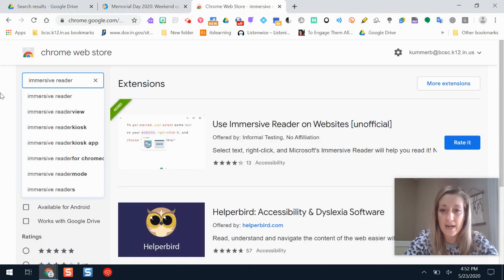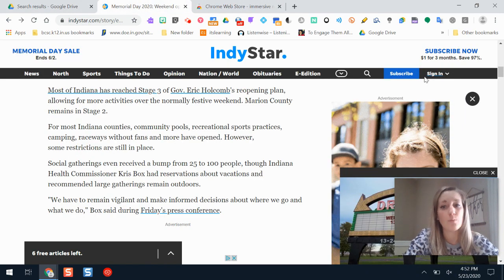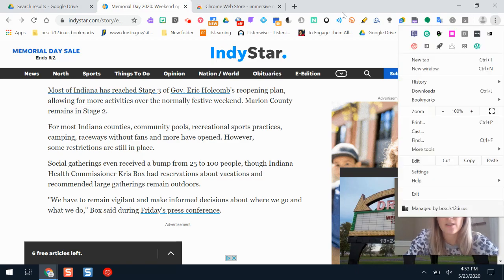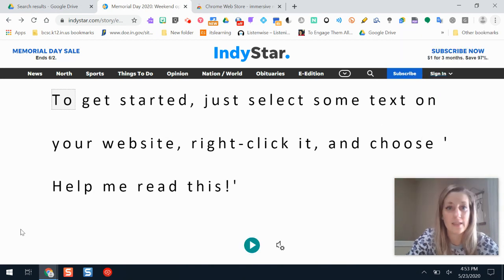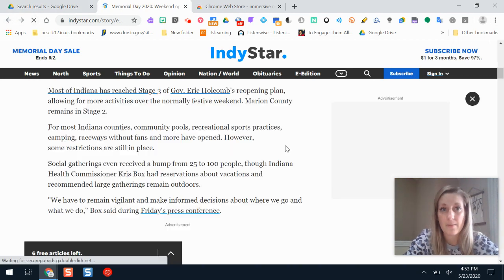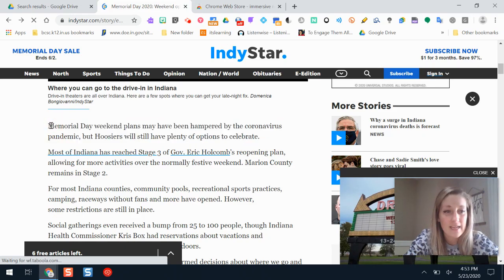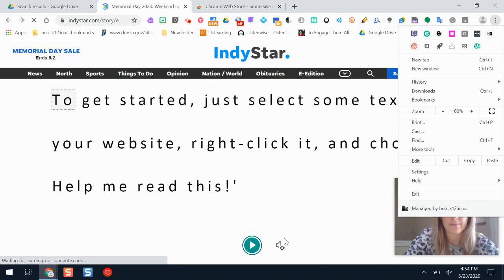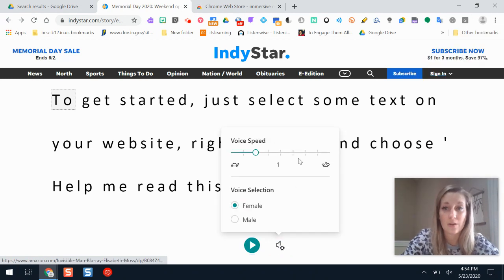Immersive Reader Chrome Extension Accessibility Tools Fresh BCSC Tech 5.23.2020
Google Chrome Extension tutorial: Immersive Reader